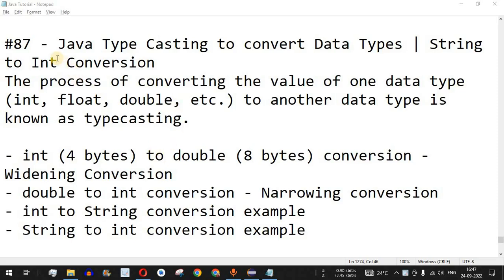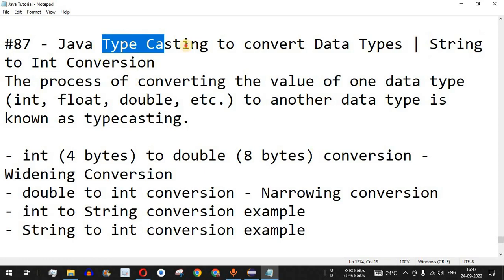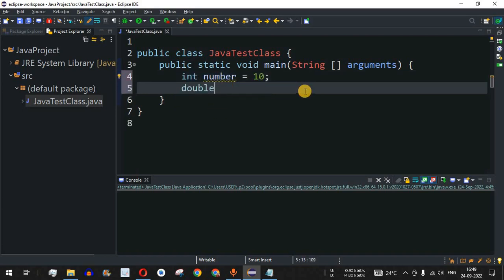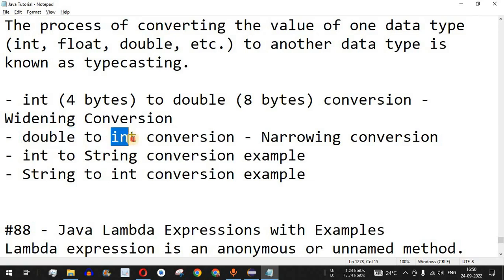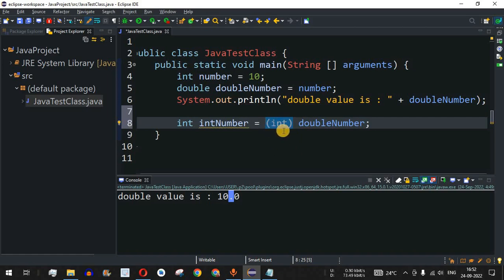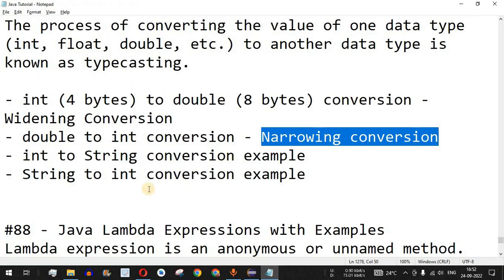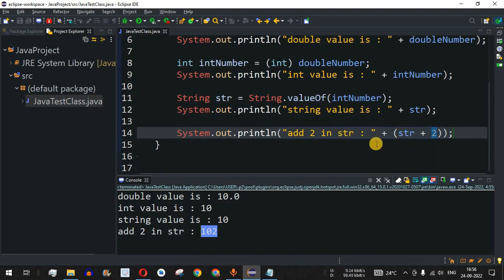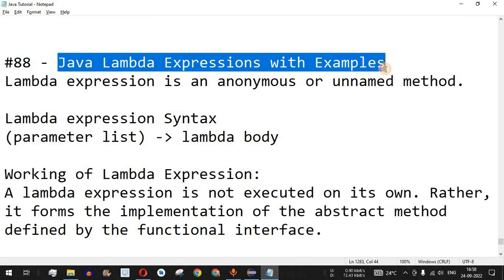Java Tutorial #87 - Java Type Casting to convert Data Types | String to Int Conversion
In this video by Programming for Beginners we will learn Java Type Casting to convert Data Types | String to Int Conversion, using Java Tutorial videos.
Java type casting examples.

The process of converting the value of one data type (int, float, double, etc.) to another data type is known as typecasting.

- int (4 bytes) to double (8 bytes) conversion - Widening Conversion
- double to int conversion - Narrowing conversion
- int to String conversion example
- String to int conversion example